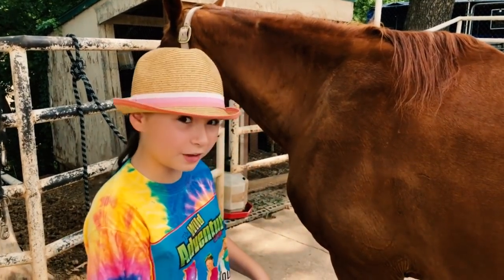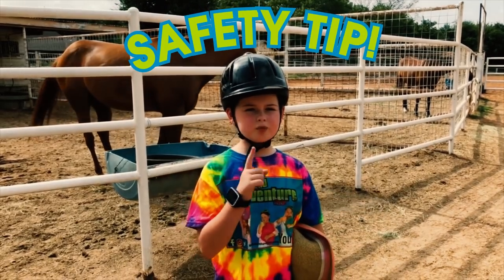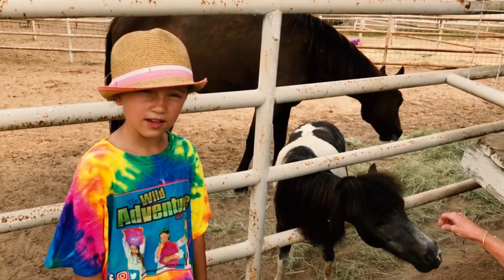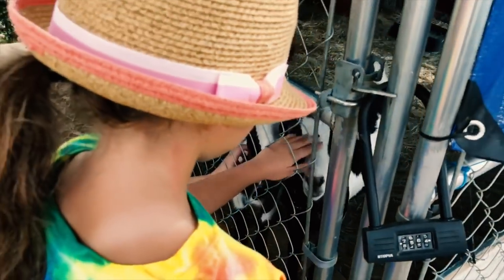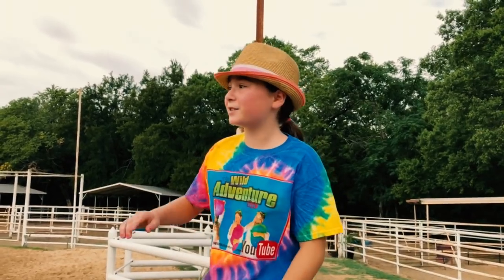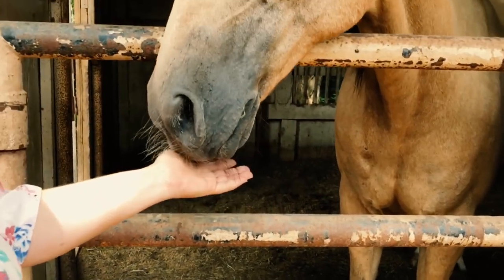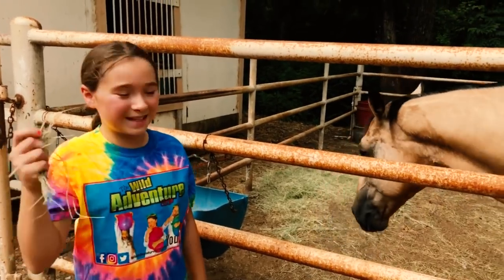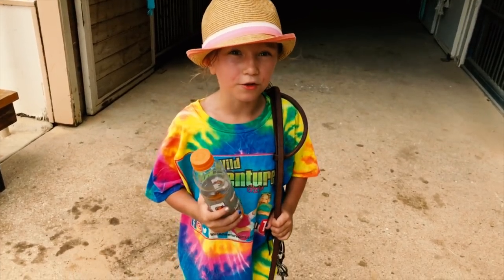Horses for Kids | Learn How to Ride a Horse | All About Horses!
Learn How to Ride Horse!  Horses for Kids - Horse Videos for Children. Learn all About Horses.

Today, Angelina, Annabella and Scarlett are going to show you what it takes to ride a horse in this super fun horse video for Children.

They will take you step by step and include some very important horse safety tips when learning to ride a horse.

This fun and educational video includes facts about horse, horses running, riding horses, miniature horses and you will learn all about horses in our super fun horse video for children.

Horse Fact:  Did you know Horses can run over 30 miles per hour?  The Wild Adventure Girls will take you on a fun and exciting journey into the world of Horses and in the process,  you'll laugh and learn all kinds of fun facts about the Horses!

This show is for parents and kids alike, so prepare to laugh and to go on an exciting adventure with The Wild Adventure Girls!

If you are ready, then join us and we’ll see you on our next Wild Adventure!

♥ Subscribe to the channel The Wild Adventure Girls, here you will see a lot of funny, awesome adventures and crazy cool science experiments, amazing animal videos, close encounters, really fun animal facts, and reviews of super cool things we didn’t even know existed!

Now tell us...What Have You Discovered Lately?

Want to become a "Wild Adventurer" Insider?
Sign up on our website for Fun, Thrills, and Adventure!

♥♥♥ Join us on Facebook, Twitter, Instagram, and Google +♥♥♥